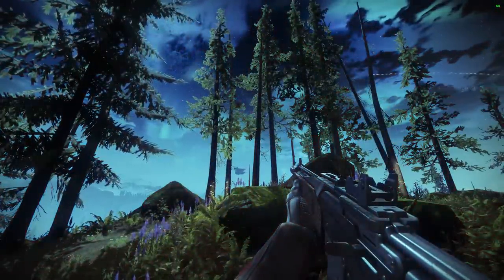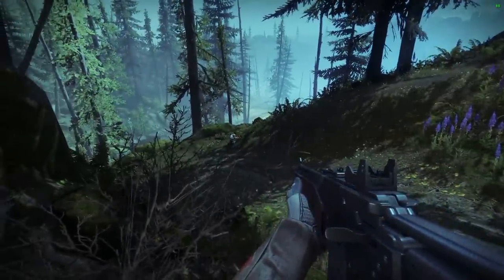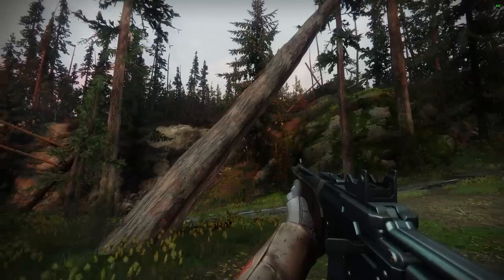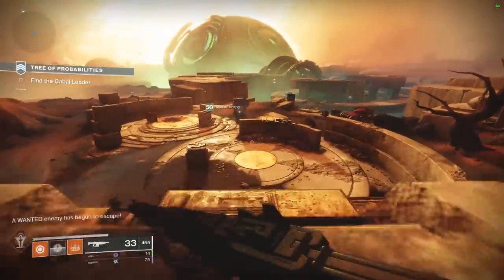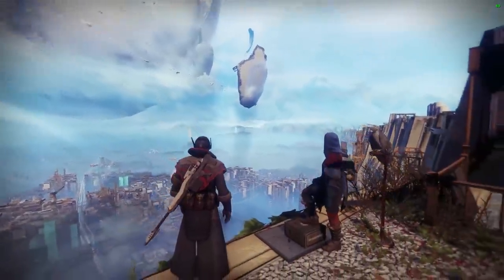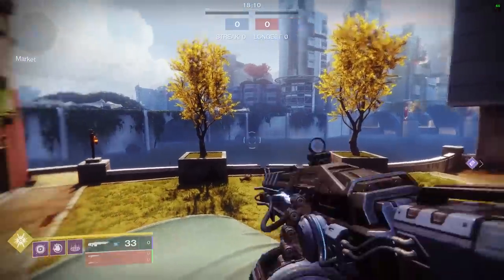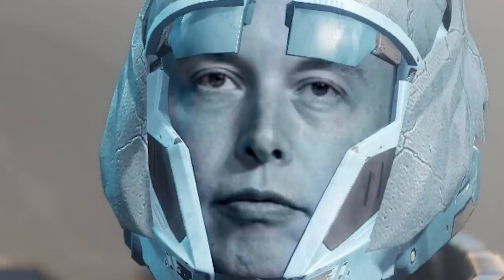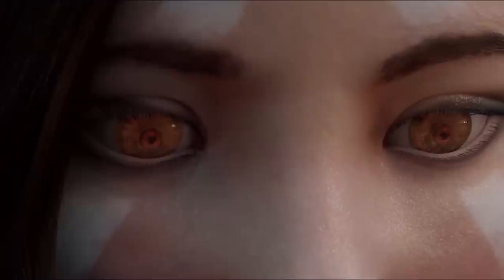Top 10 Trees in Destiny 2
Welcome back to the most well thought out, highest quality reviews you'll ever see on the internet. Top ten crucible plays in destiny 2? Top ten exotic drop reactions in destiny 2? Nah. We got the top ten trees in destiny 2.